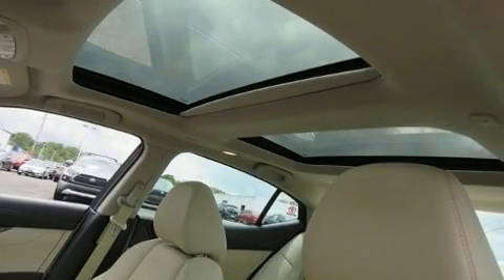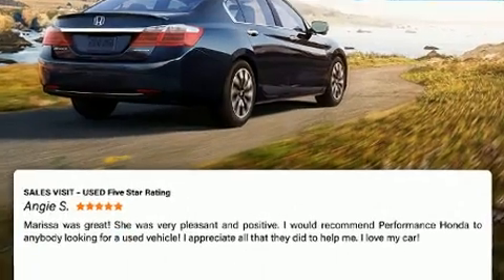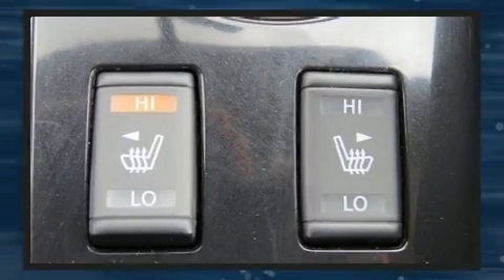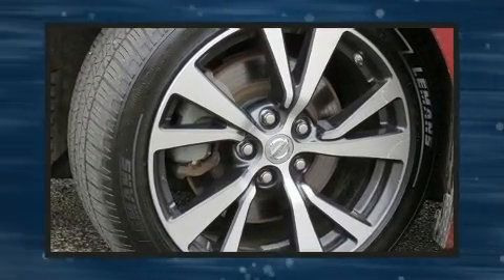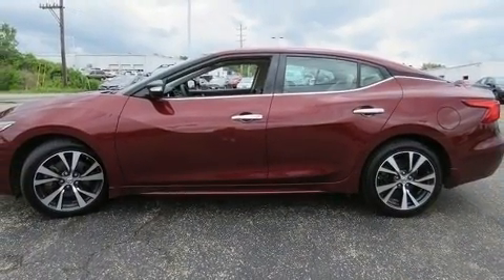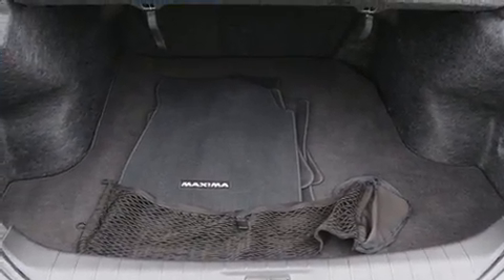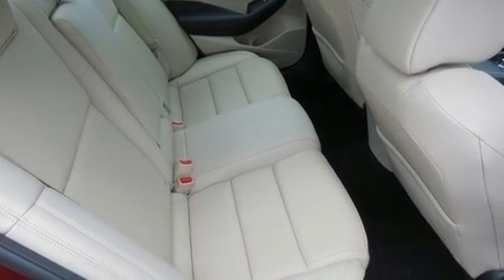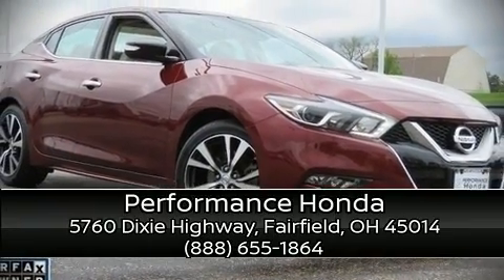2016 Nissan Maxima 3.5 SL in Fairfield, OH 45014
Performance Honda
5760 Dixie Highway

The 2016 Nissan Maxima. With just over 35,000 miles on the odometer, this 4 door sedan prioritizes comfort, safety and convenience. Smooth gearshifts are achieved thanks to the refined 6 cylinder engine, and for added security, dynamic Stability Control supplements the drivetrain. It distinguishes itself from the competition with features such as: leather upholstery, front and rear reading lights, a blind spot monitoring system, an outside temperature display, heated steering wheel, turn signal indicator mirrors, and remote keyless entry. For drivers who enjoy the natural environment, a power moon roof allows an infusion of fresh air. Premium sound drives 11 speakers, providing you and your passengers a sensational audio experience. In the event of a rollover collision, side curtain airbags provide additional protection for outboard seated passengers. A Carfax history report indicates just one previous owner. You will have a pleasant shopping experience that is fun, informative, and never high pressured. Please don't hesitate to give us a call.